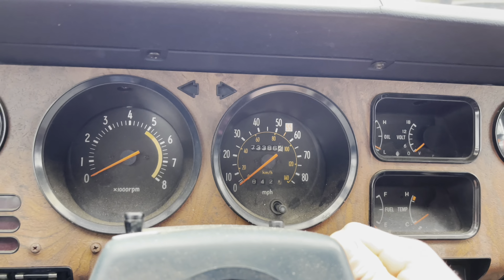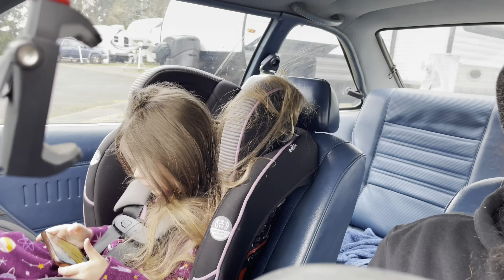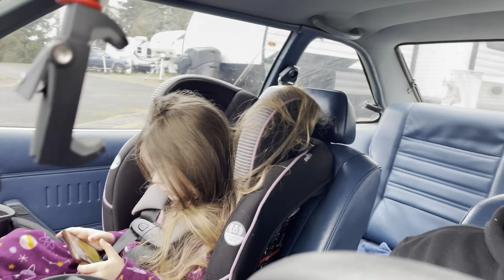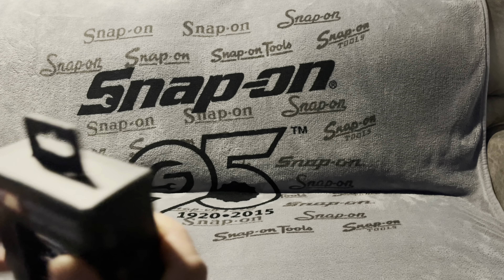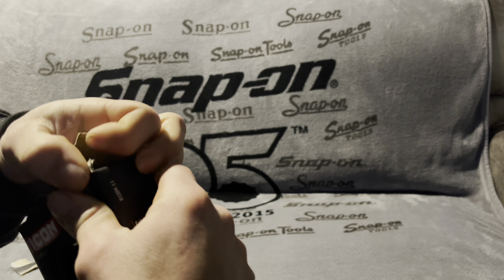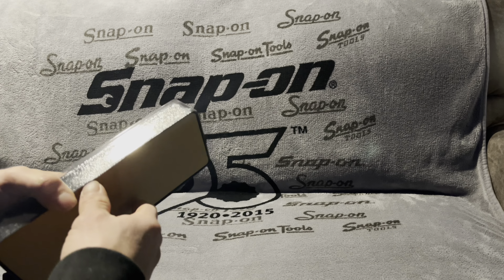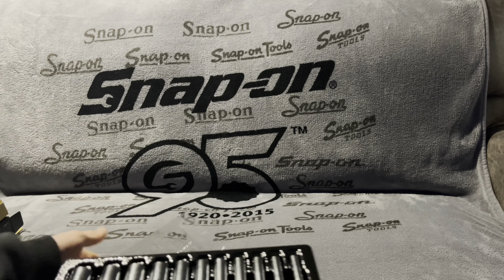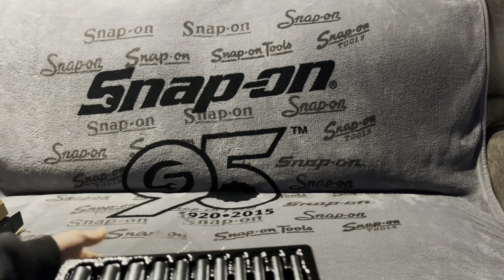Finally got the icon 1/4 inch deep chrome socket set.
Finally after months of waiting I finally got the icon 1/4 chrome 6 point deep socket set.
Part # S1DM-11

Super happy I have the set. Now I have all the icon sockets in metric, other then wobbles, I might get those next though..